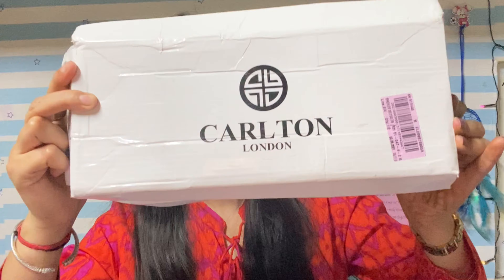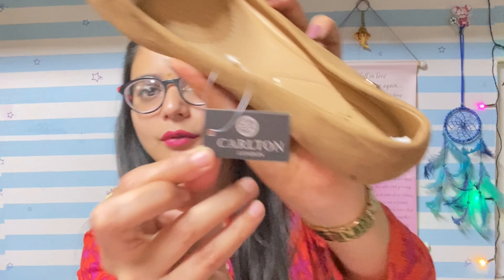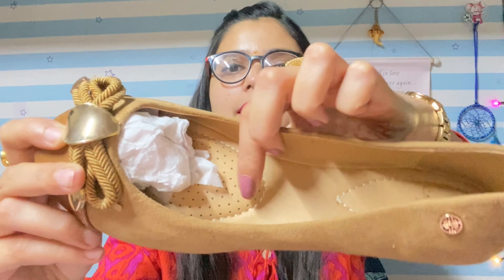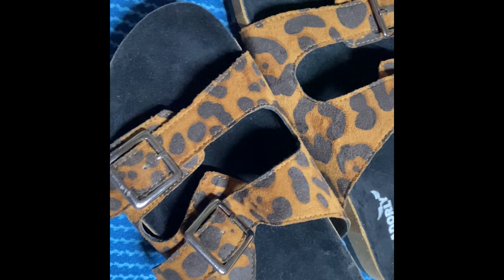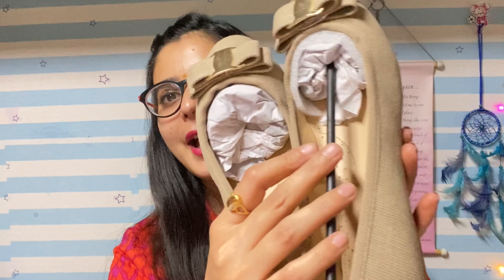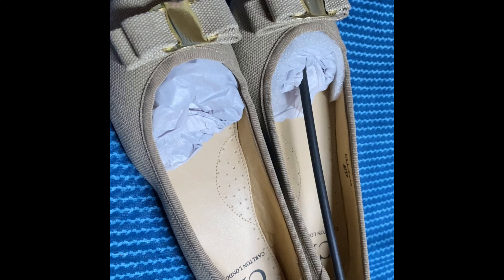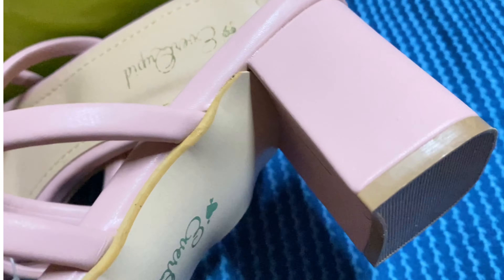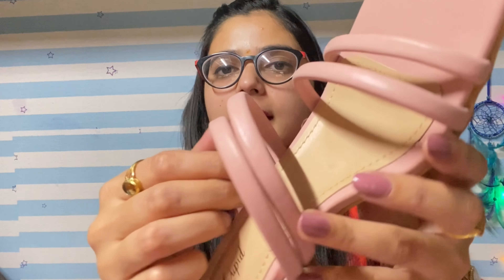Ajio Footwear Haul 2021 || Bellies / Flats / Heels 👡Brands - CL , Adorly , EverQupid | Under 1000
Ajio Footwear Haul

📍Link To purchase the product 📍

🔹 Pink Heels

🔹 Brown bellies

🔹 Beige bellies

🔹 Adorly Flats

🔶◾Other Reviews◾🔶

✒  Buildskill Trolley Review + Unboxing || Trolley for Refrigerator / Washing Machine

✒Fridge Mats Review || Decor Emporia multipurpose Double mats

✒ Ajio Haul || Summer T-Shirts , Leggings , Wallet , Transparent Block heels , CL Bellies , Flip-Flops

❤Insta Handle❤

deepali_shoppingblast